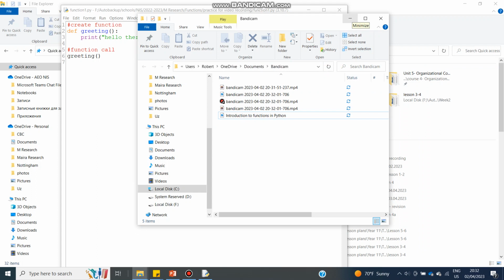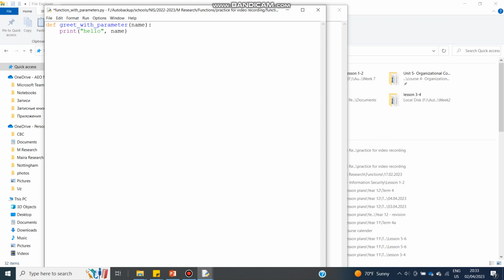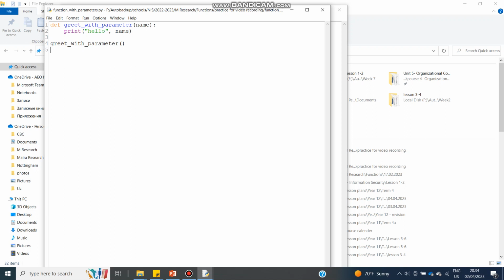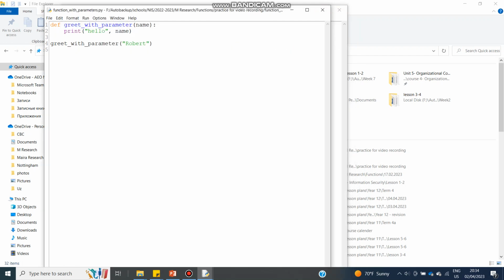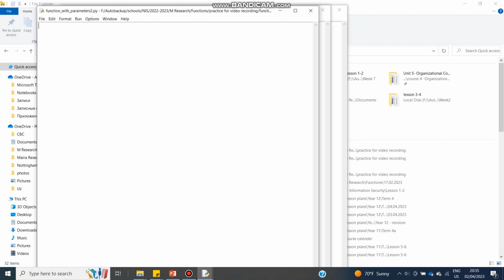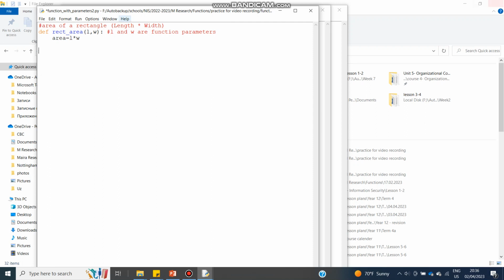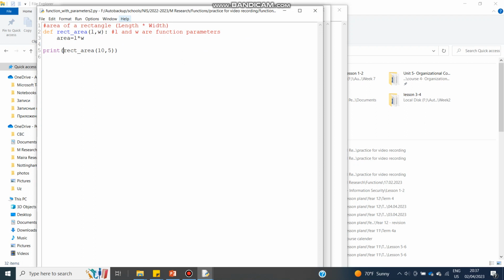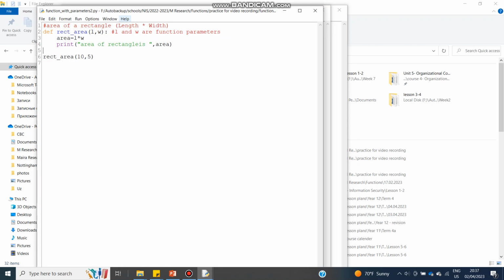Python Functions Part 2: Functions with parameters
This video focuses on creating functions with parameters and calling the same by passing in some arguments.